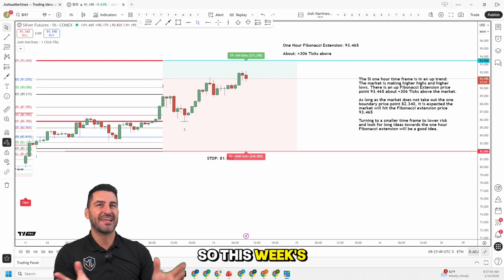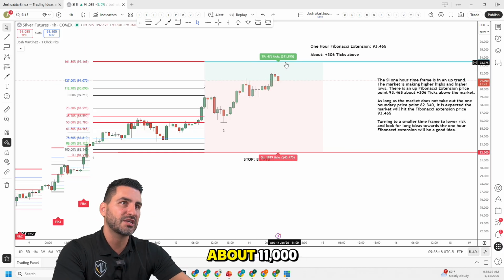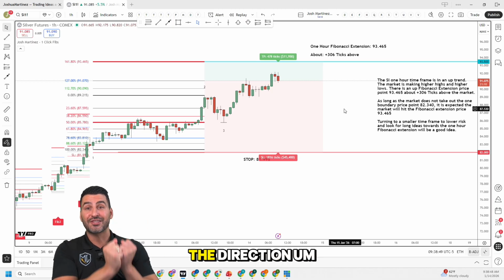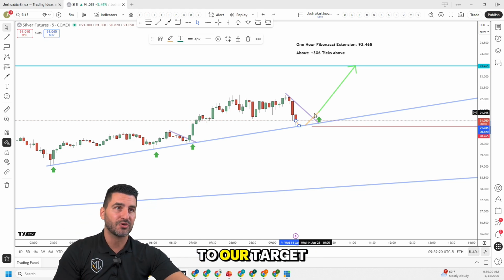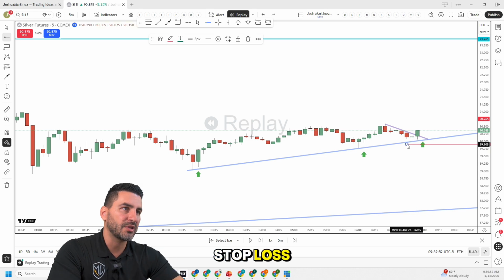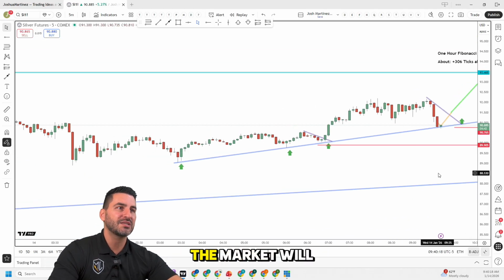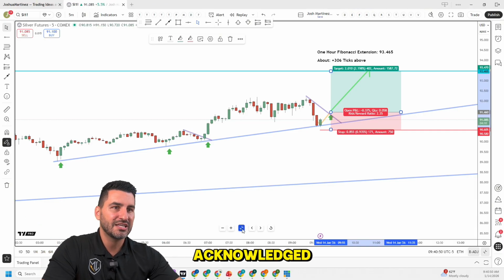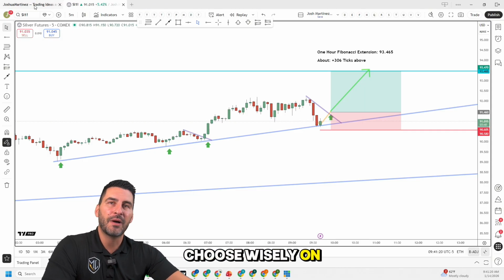This Week's Trade Idea | Silver With A Potential $12,000 Opportunity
In this week’s trade idea, I walk through a higher-timeframe bullish structure in silver (SI) and explain how I think about direction, risk, and execution across multiple timeframes. We focus on extracting direction from the one-hour chart, then using a lower timeframe to reduce risk and look for confirmation through structure and counter-trendline breaks. This is an educational breakdown of process and decision-making—not a prediction or recommendation. Trading involves risk, and past performance does not indicate future results.